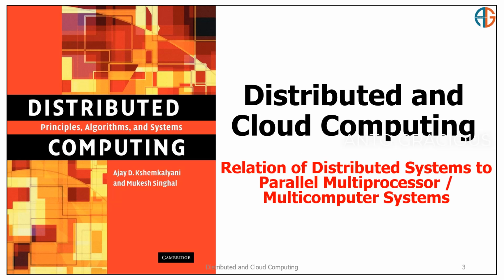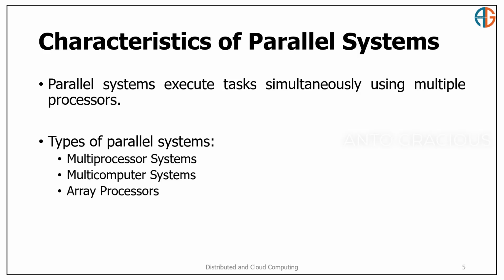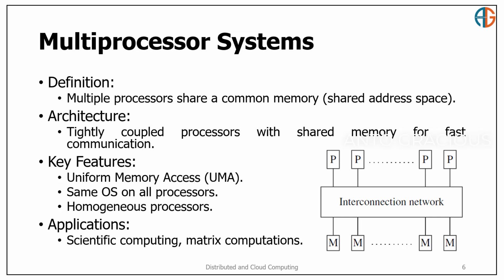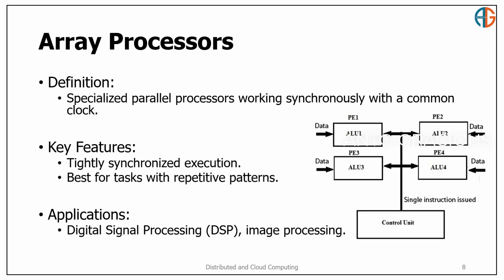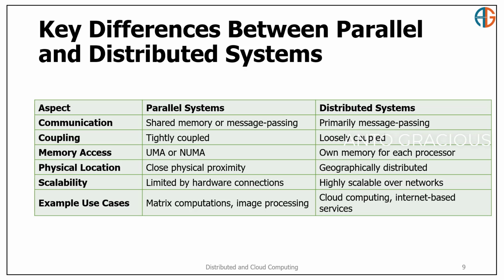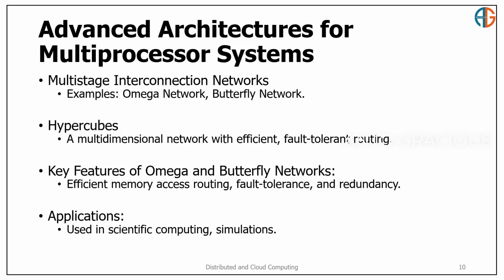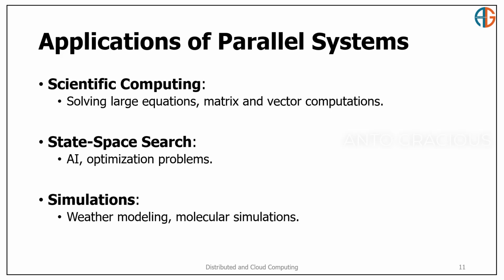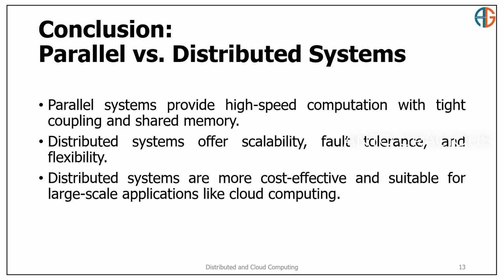Relation of Distributed Systems to Parallel Multiprocessor / Multicomputer Systems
How do distributed systems compare to parallel multiprocessor and multicomputer systems? In this video, we explore the key differences, similarities, and how these computing models work together to handle large-scale computing tasks.

📚 Topics Covered:
✅ What is a Distributed System? – Independent computers working together to solve complex tasks.
✅ Parallel Multiprocessor Systems – Multiple processors sharing memory and working in sync for high-speed computing.
✅ Multicomputer Systems – Independent computers connected via a network, collaborating like a distributed system.
✅ Key Differences & Similarities:
Communication: Message-passing vs. shared memory
Scalability & Fault Tolerance

✅ Real-World Examples:
Google Search & Cloud Computing (Distributed Systems)
Supercomputers & Scientific Simulations (Multiprocessor Systems)
Cluster Computing & High-Performance Computing (HPC) (Multicomputer Systems)

💡 Why It Matters? Understanding these systems is crucial for cloud computing, big data processing, and AI workloads!